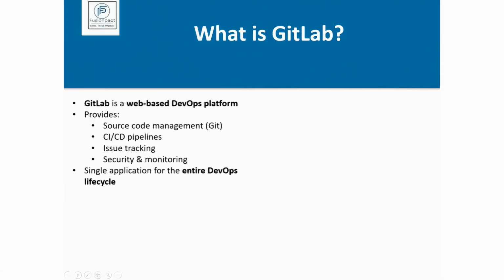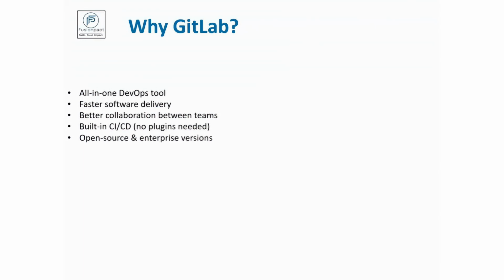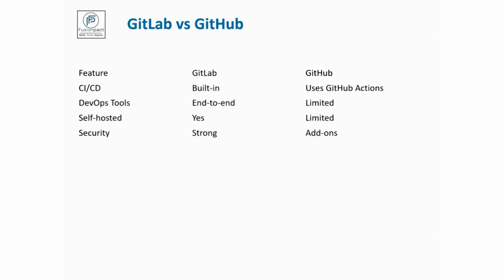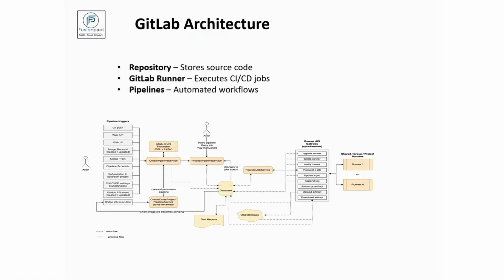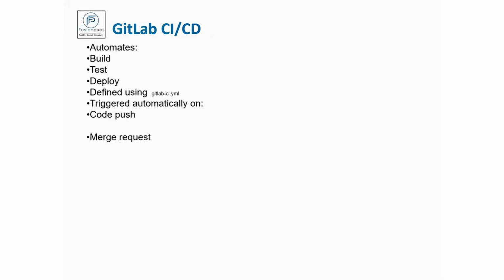DevOps Class 32 | GitLab Explained | GitLab CI/CD & Complete DevOps Automation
In DevOps Class 32, we explain GitLab — an all-in-one DevOps platform that helps teams manage the entire software development lifecycle from code to deployment.

GitLab combines source code management, CI/CD automation, testing, security, and deployment into a single platform, making DevOps faster and more efficient.

In this session, you will learn:
✔ Why GitLab is used in DevOps
✔ GitLab vs GitHub comparison
✔ GitLab architecture explained
✔ Repository, pipelines, runners
✔ GitLab CI/CD workflow
✔ gitlab-ci.yml pipeline setup
✔ Real-world automation example

GitLab is widely used in modern DevOps teams because it:
• Speeds up software delivery
• Improves collaboration
• Automates build, test, deploy
• Removes the need for extra plugins
• Supports full DevOps lifecycle in one tool

This session is presented by FusionPact engineers sharing real-world DevOps practices.

🚀 Follow @Aixcelerator
🎯 Watch full DevOps sessions on Fusionpact YouTube